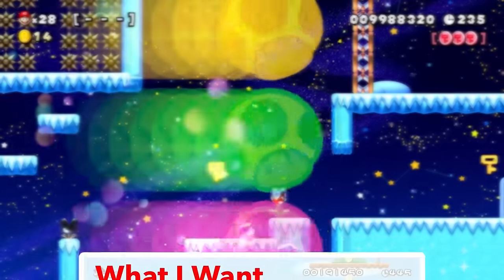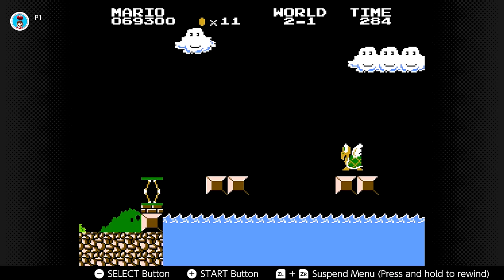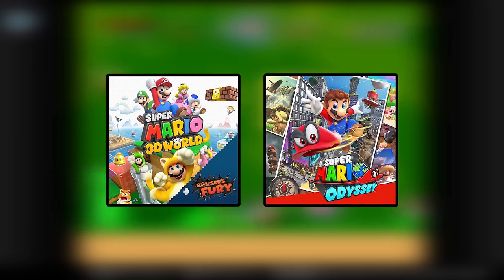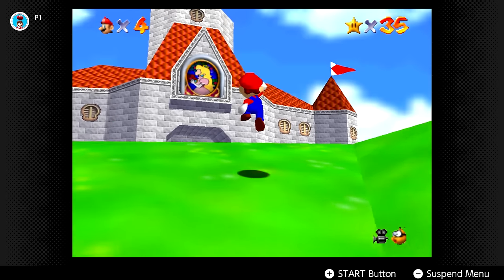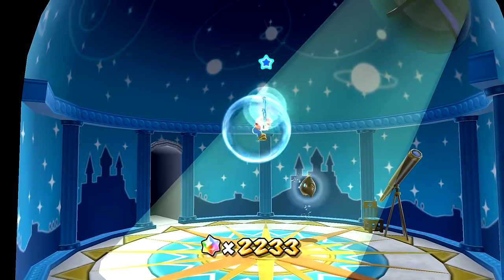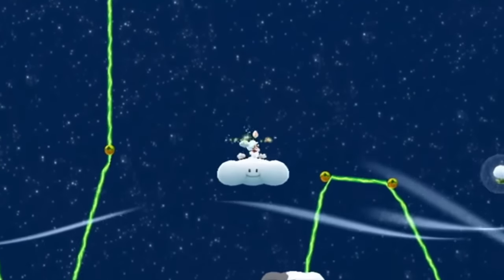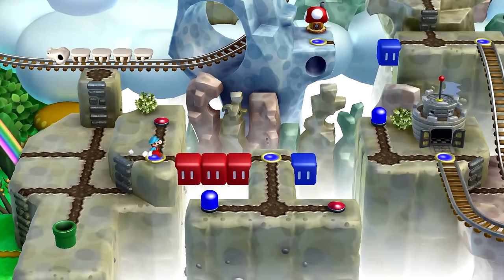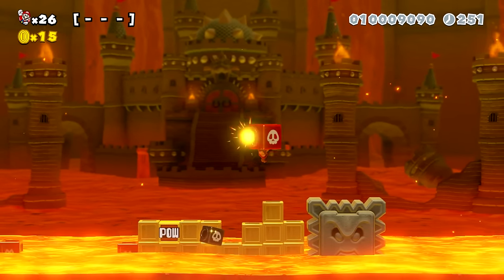What I Want From EVERY Mario Game For Super Mario Maker 3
Super Mario Maker 2 has been out for nearly three years now so I think it’s about time I remake an old video I did listing out one item I wanted from every mainline mario game for mario maker 2, though this time I’ll do it for mario maker 3! The Mario games I’ll be covering include Super Mario Bros, Super Mario Bros 2, Super Mario 3, Super Mario World, Super Mario Land, Super Mario 64, Super Mario Sunshine, Super Mario Galaxy 1 & 2, New Super Mario Bros DS, Wii, 2, & U, 3D Land, 3D World, And Super Mario Odyssey. My wishes for each of these games range from new power-ups, bosses, level themes, game styles, and many more. So anyways, join me as I list one thing I want from every single mainline mario title, for super mario maker 3!